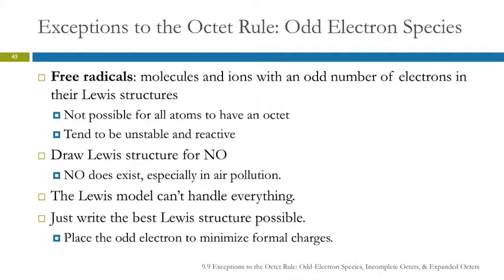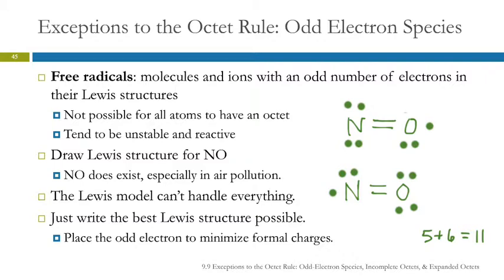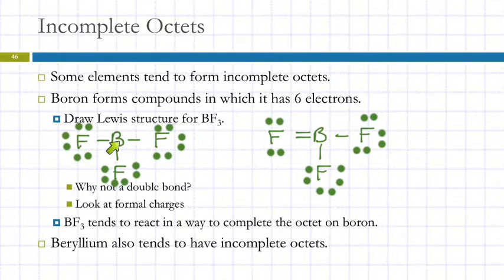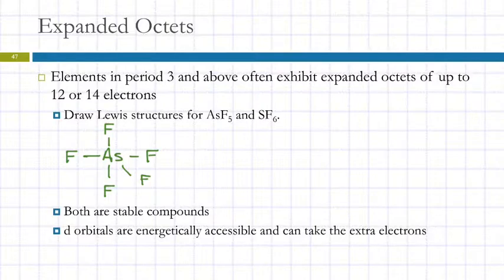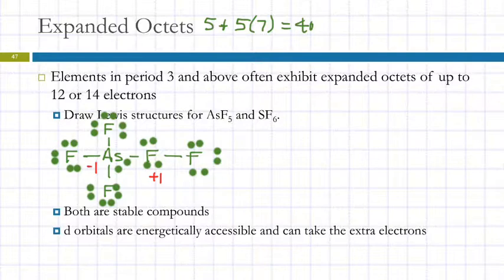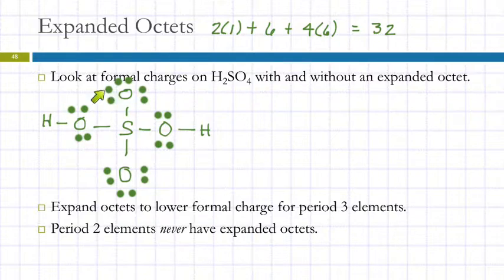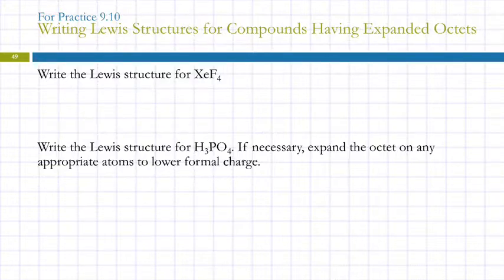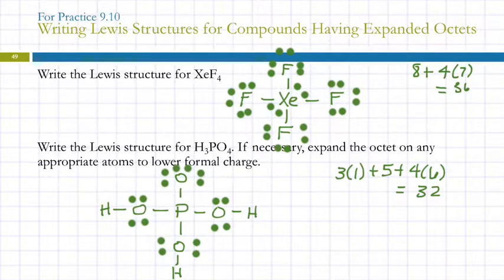9.9 Exceptions to the Octet Rule: Odd-Electron Species, Incomplete Octets, & Expanded Octets